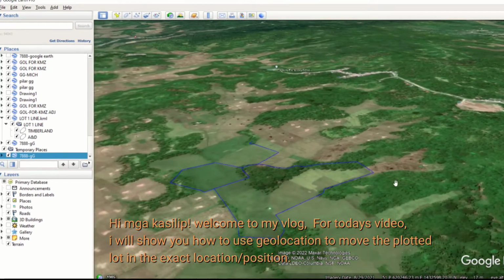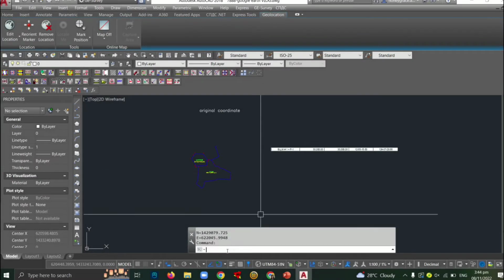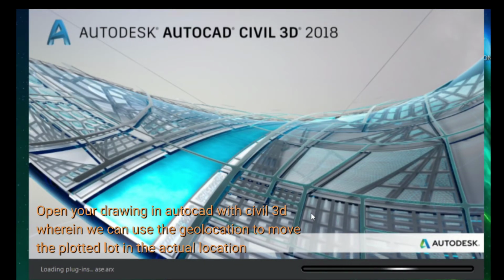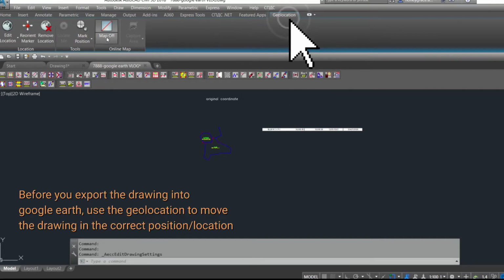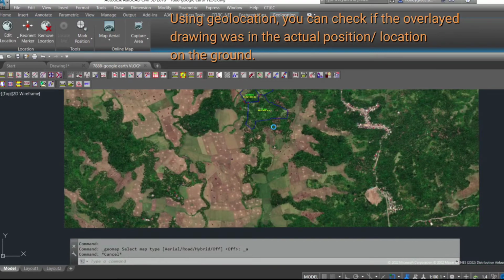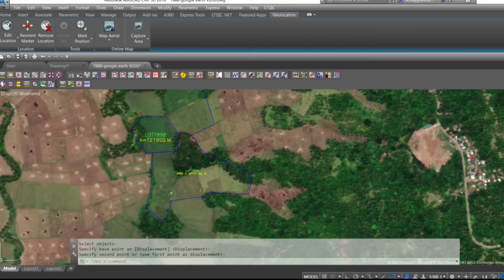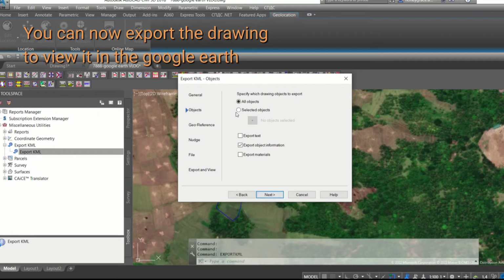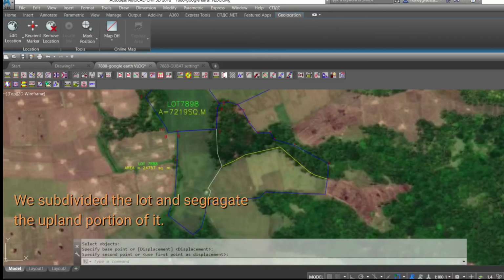Google Earth Overlay using Geolocation | Civil3D |Tutorial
You can also watch these videos on how to overlay cad drawings to google earth..